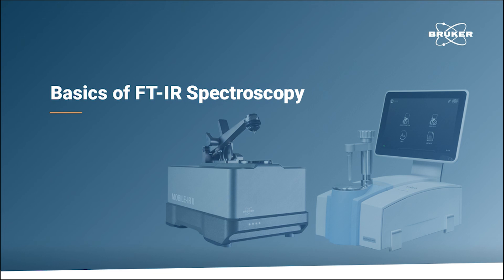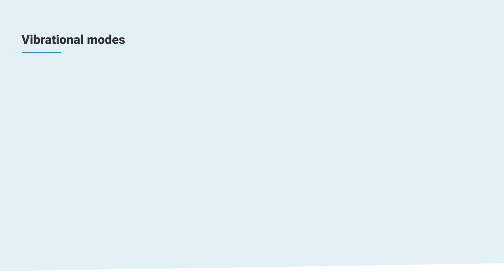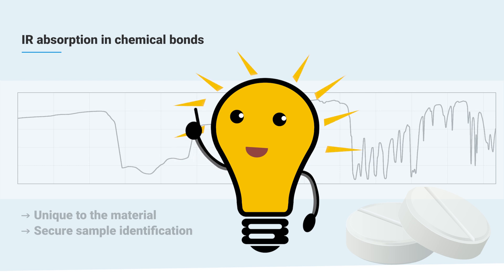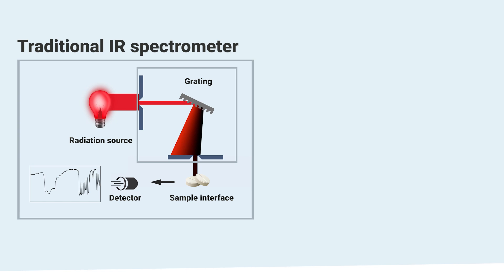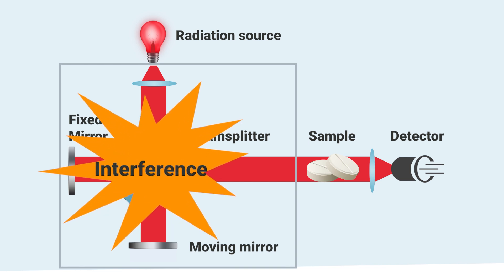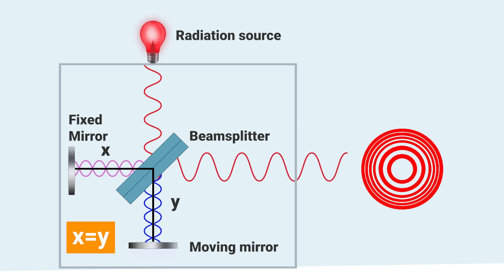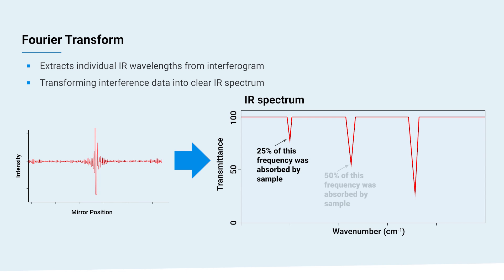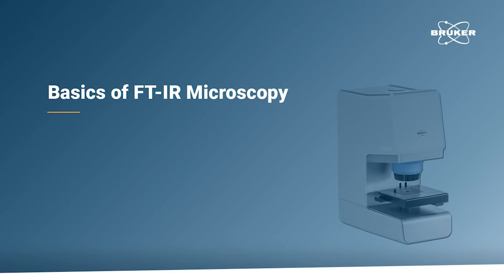What is FT-IR spectroscopy? Here are the basics of infrared spectroscopy.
In this video, we explore what FT-IR spectroscopy is and how the technology behind it works to allow chemical analysis of virtually any substance.